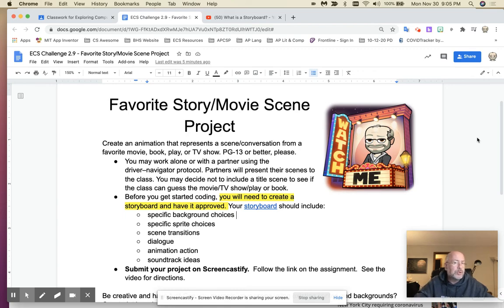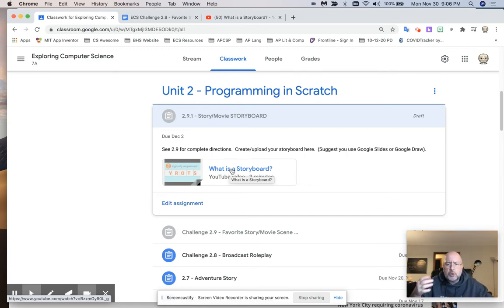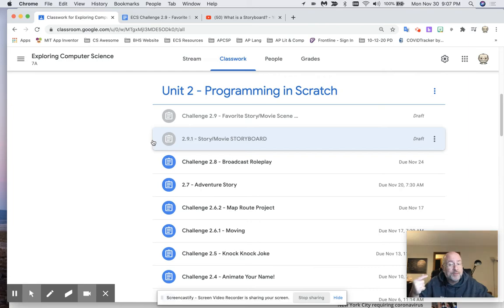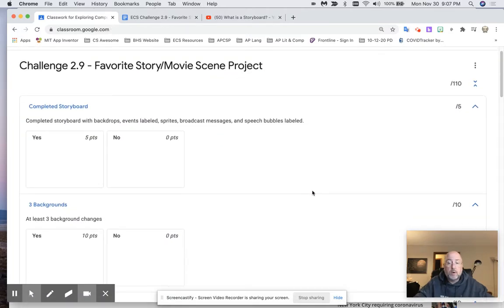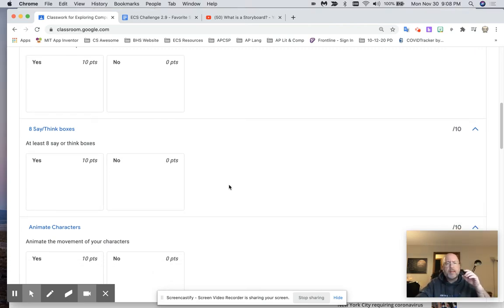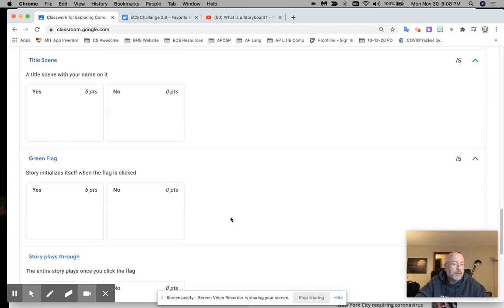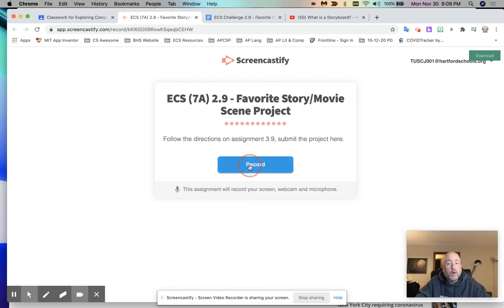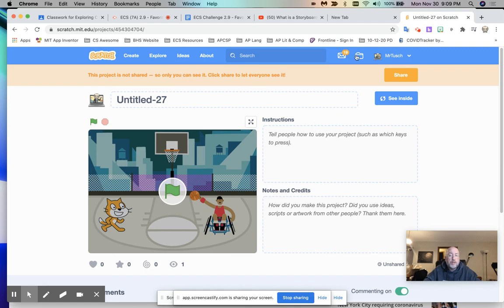ECS 2.9 Favorite Story/Movie Scene Project Overview